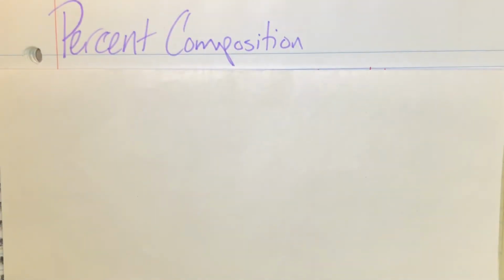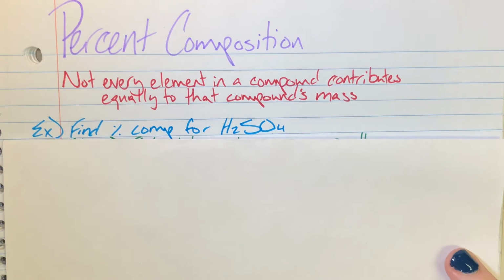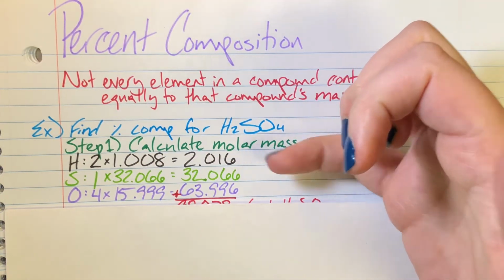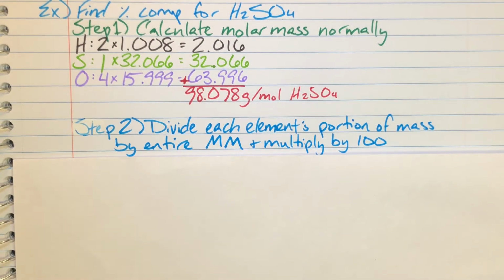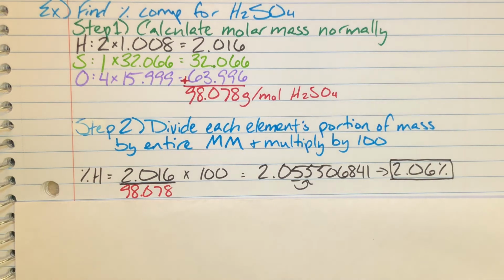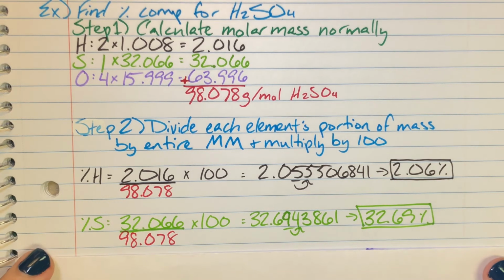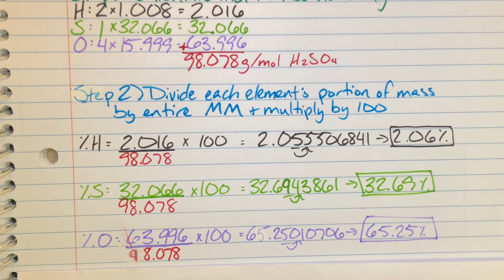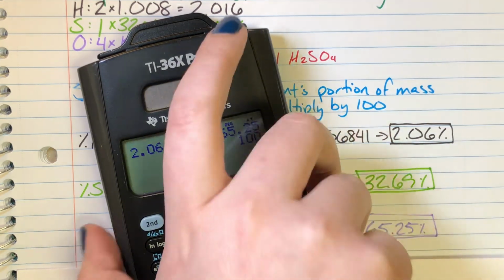Percent Compostion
How to calculate percent composition of a compound akins high school chemistry